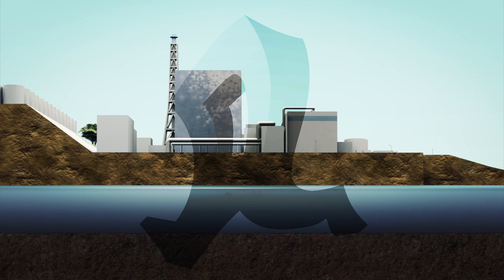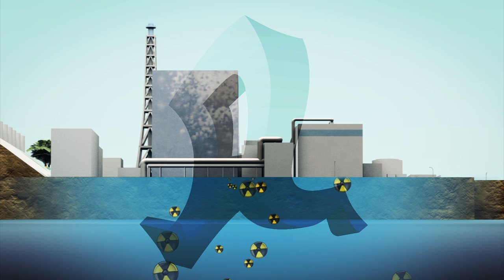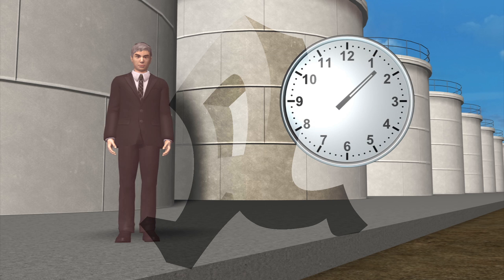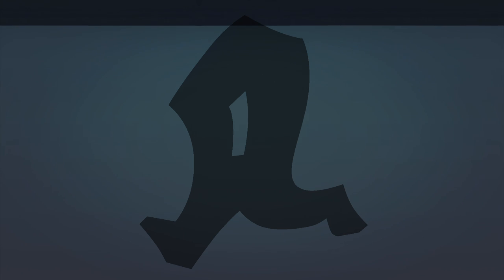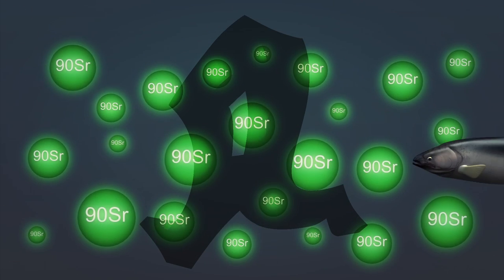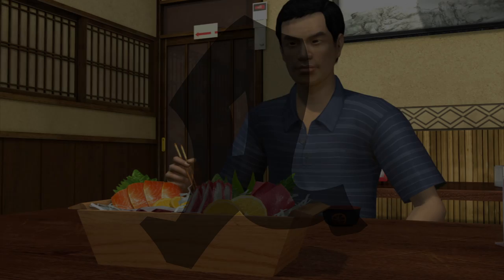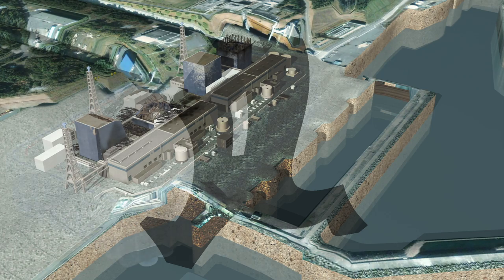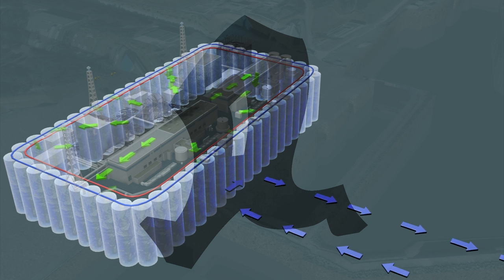Fukushima radiation leak level reaches new high, fish affected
Experts have detected the highest levels of radiation recorded so far around some tanks holding contaminated water at the Fukushima nuclear power plant, according to Japan's nuclear regulator. Officials say levels have spiked by more than a fifth of their previous highest levels.

Reuters reports, "Radiation hotspots have spread to three holding areas for hundreds of hastily built tanks storing water contaminated by being flushed over three reactors that melted down at the Fukushima Daiichi plant in March 2011.

"The rising radiation levels and leaks at the plant have prompted international alarm, and the Japanese government said on Tuesday it would step in with almost $500 million of funding to fix the growing levels of contaminated water at the plant.

"Readings just above the ground near a set of tanks at the plant showed radiation as high as 2,200 millisieverts (mSv), the Nuclear Regulation Authority (NRA) said on Wednesday. The previous high in areas holding the tanks was the 1,800 mSv recorded on Saturday.

"Both levels would be enough to kill an unprotected person within hours. The NRA has said the recently discovered hotspots are highly concentrated and easily shielded.

"The tanks sit on a hill above the Pacific Ocean at the Fukushima plant, which was devastated by a massive earthquake and tsunami in March 2011, triggering the worst nuclear crisis since Chernobyl a quarter of a century earlier."